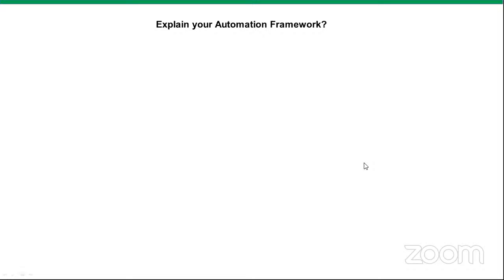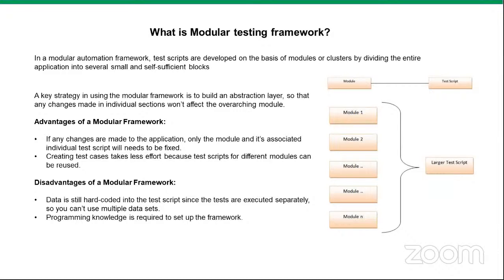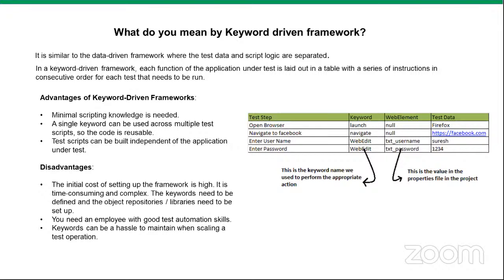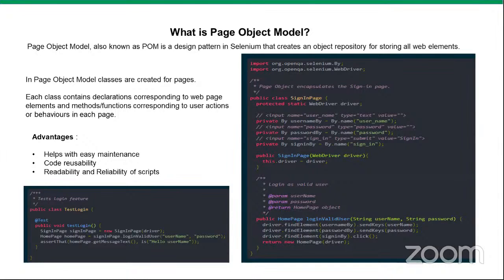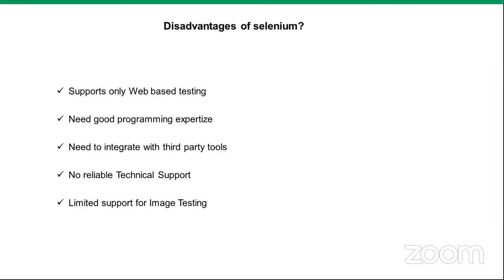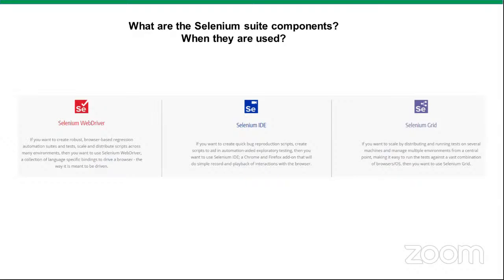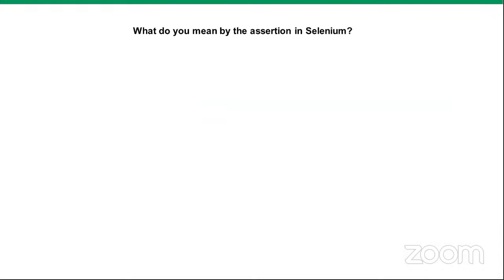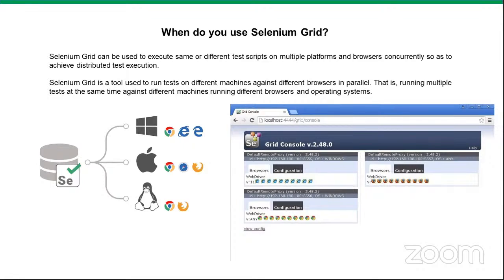Explain Selenium Automation Framework with Interview Questions